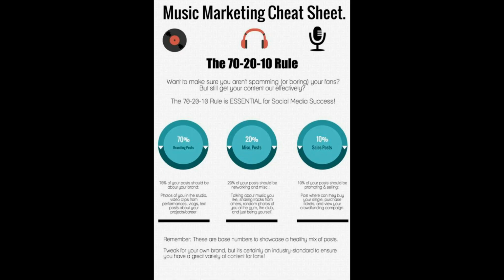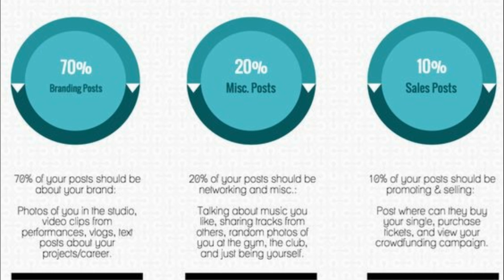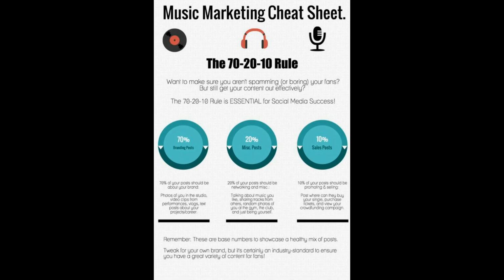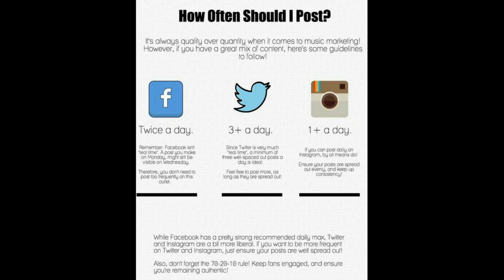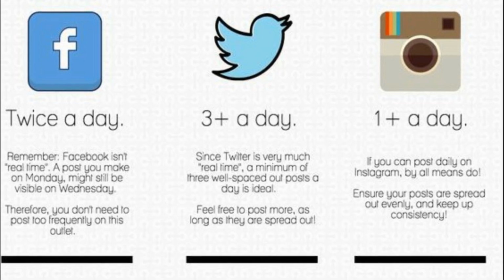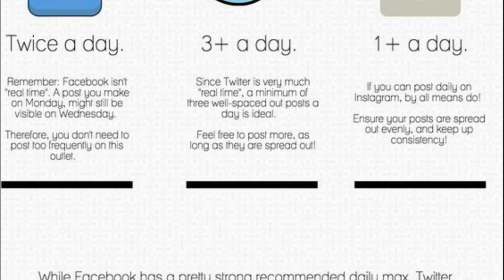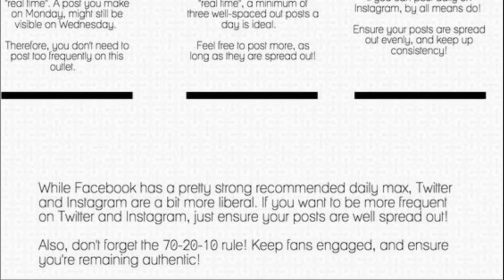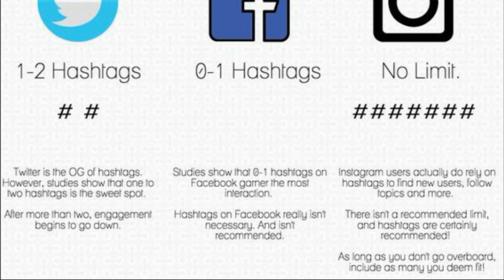Music Marketing on Social Media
Here are some do's and dont's of marketing your music on social media.

Music Marketing
Social Media Marketing
How to market music
Music Business Advice
Music Business

Upload your music to Spotify, Apple Music, and more.

Bandzoogle makes it easy to build a stunning website for your music in minutes. Choose from
hundreds of mobile-friendly themes, then customize your design and content in a few clicks with

Release and sell your music independently with Landr.

The Songwriter’s Planner or “Pitch” is the first non-dated weekly planner specifically designed to help aspiring singer-songwriters stay organized, live a goal oriented lifestyle, promote creativity, motivate and nurture musical aspirations. Perfect for the aspiring singer, songwriter, musician, producer, lyricist or even those just starting out.

Download our Ebook on how to release your own music like a major label.

Download music contracts that you can edit and print to your needs.

Are you listed in the Worldwide Music Directory? It is free to do, and takes less than 5 minutes.

To have your song mentioned on Send Me Music Friday, Send one song, a pic or CD cover, and the following to
Send the following:
Artist/band name:
Genre:
Hometown:
Song name: